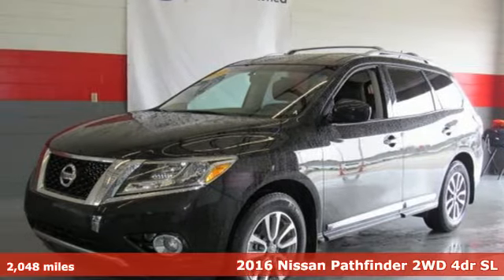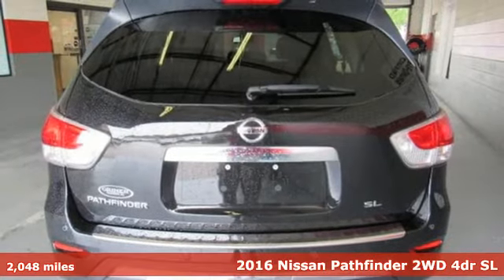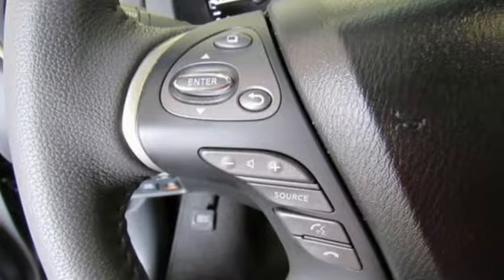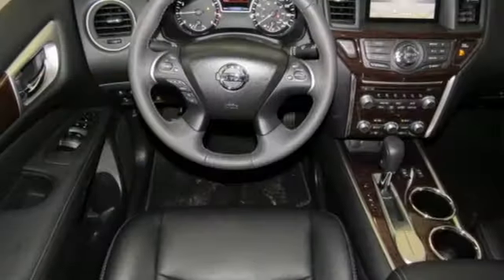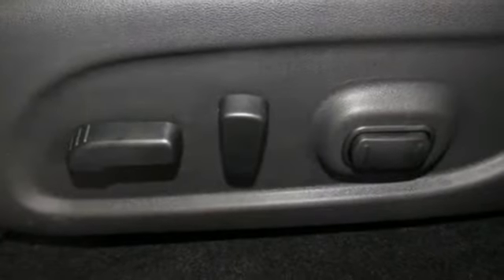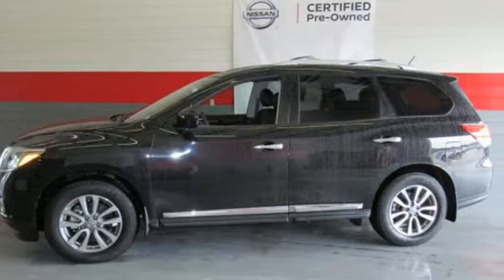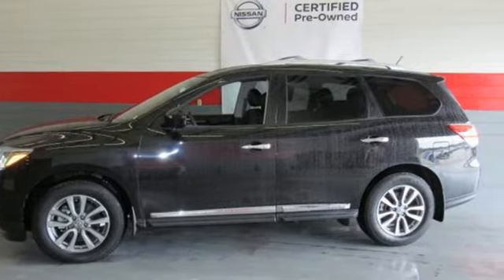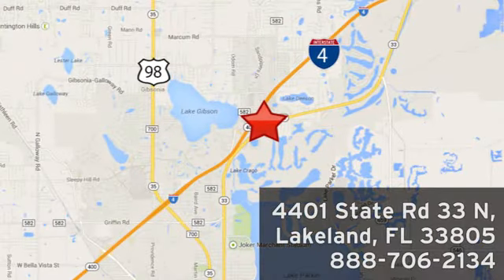Used 2016 Nissan Pathfinder Lakeland FL Tampa, FL 17F123A - SOLD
Year: 2016
Make: Nissan
Model: Pathfinder
Trim: 2WD 4dr SL
Engine: 3.5 L V6 Cyl.
Transmission: Continuously Variable Trans
Color: Black
Interior: Black
Mileage: 2048
Stock #: 17F123A
VIN: 5N1AR2MNXGC614005
Low Miles! Carfax One Owner - Carfax Guarantee, This 2016 Nissan Pathfinder SL will sell fast Bluetooth, Leather Seats, Auto Climate Control, Satellite Radio, Certified Please let us help you with Finding the ideal New, Preowned or Certified vehicle. USED NISSAN SAVINGS -Please contact dealer for details. Out of state pricing may vary and will be assessed a convenience fee of $185 for title processing and tag work. Sales Tax Title License Fee Registration Fee Finance Charges and $899 Dealer Fee are additional to the advertised price. We make every effort to have accurate pricing but occasionally mistakes occur. Please call if you have any questions.

Address:
401 State Rd 33 N